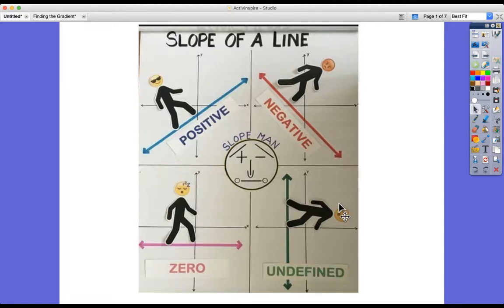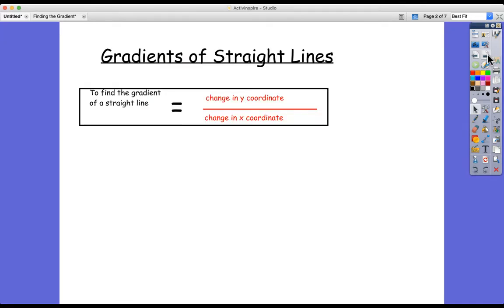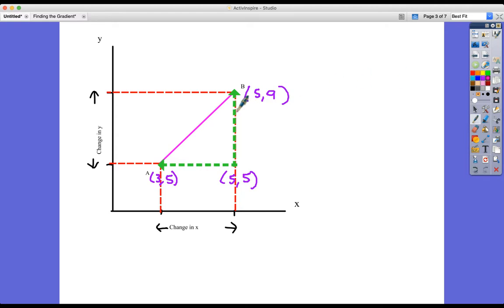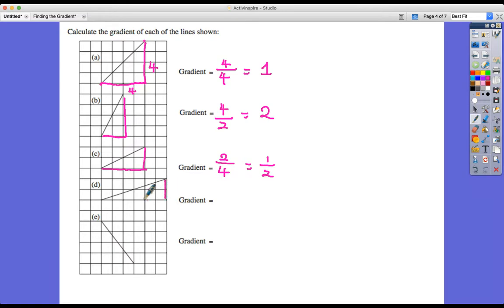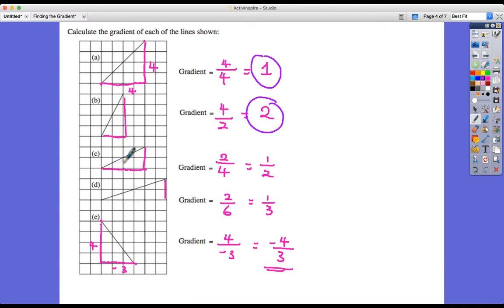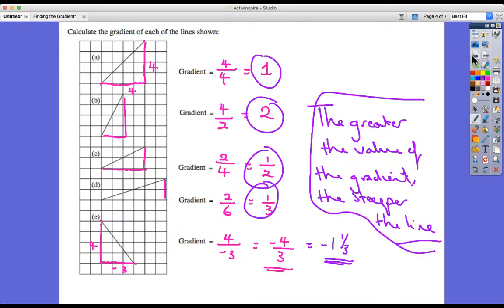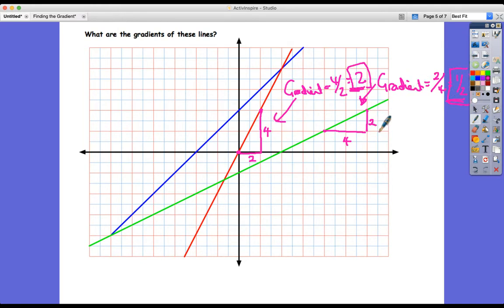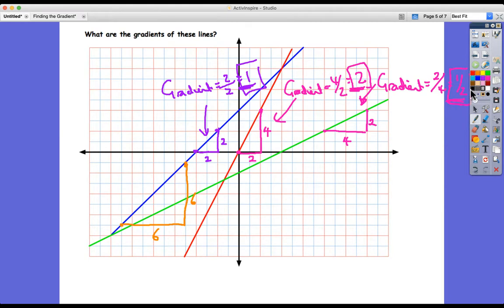GCSE & IGCSE Maths - Finding The Gradient 1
Find the gradient (steepness) of a straight line graph given on a grid.